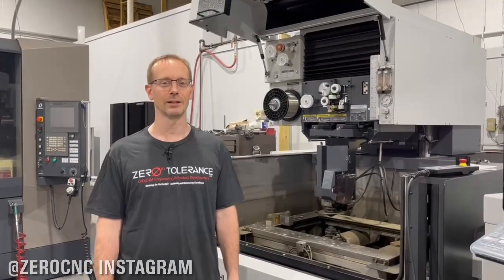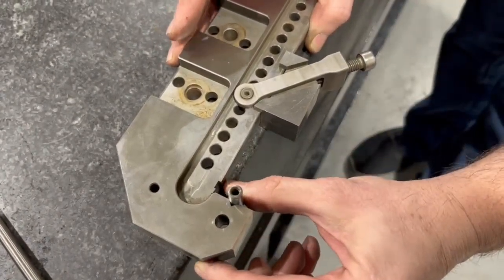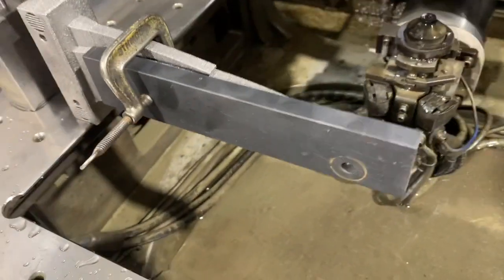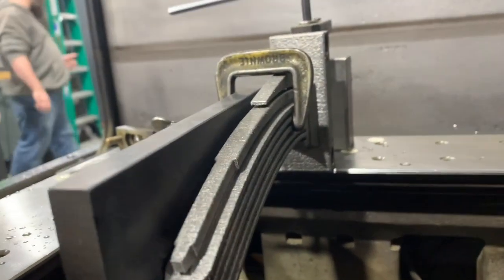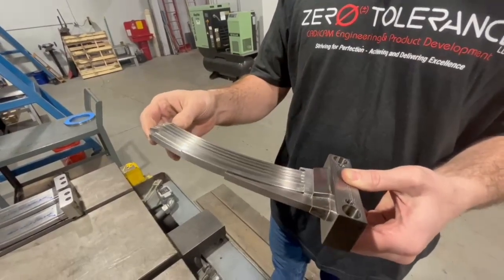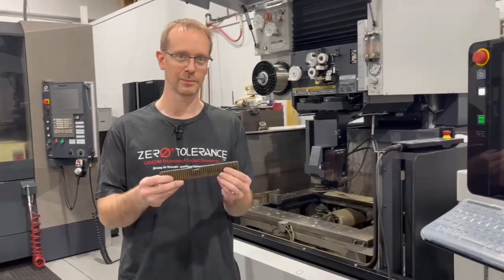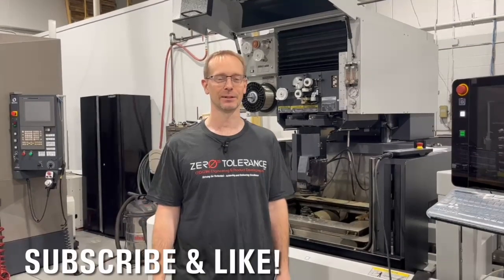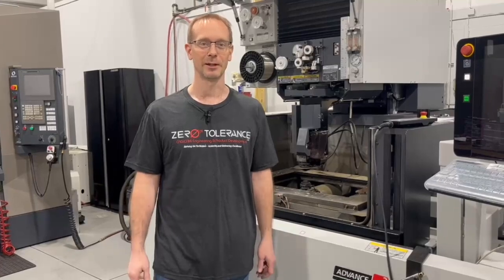Wire EDM - Practical Setups and Applications | Learn to Burn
Get insider tips and tricks to simplify and improve your Wire EDM setups and operations. In this video you'll learn more about practical wire EDM applications from Steve at Zero Tolerance.

Time Stamps:

00:33 Most basic wire EDM setup
01:34 Maintenance check on lower head
01:41 Tips and details about the basic setup using a wire vise
03:00 Unique trick for a quick setup that works for multiple wire EDM applications
03:46 3R setup and live example in application
06:20 3D printed stainless steel slide for a mold
07:55 Footage of 3D printed stainless steel undergoing Wire EDM
08:39 Final product
08:55 Simulation of wire EDM process and teeth features in programming
10:32 Footage of teeth feature during wire operation
11:20 Flushing and why it's so important
13:00 Development of four inserts in programming and then in action!
14:44 Different wire EDM applications

Is there something you'd like to see or something specific you'd like to ask Steve? Share it in the comments!